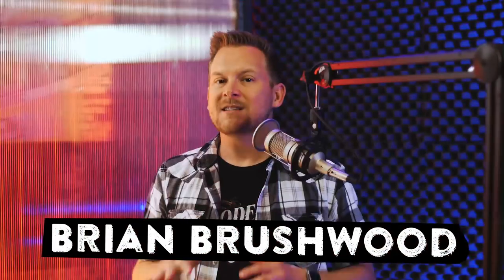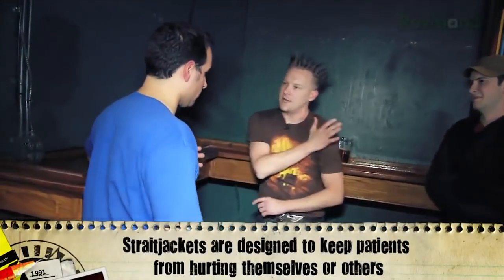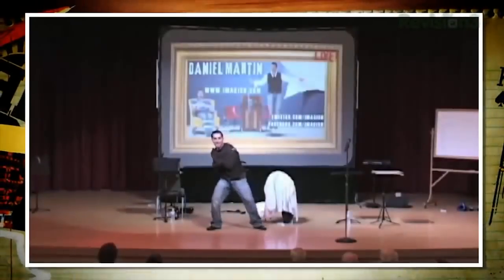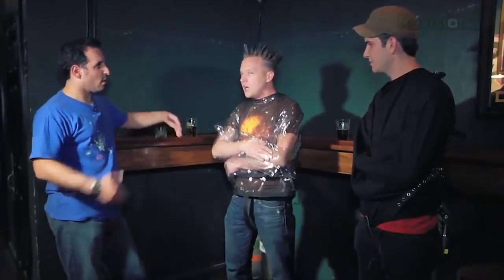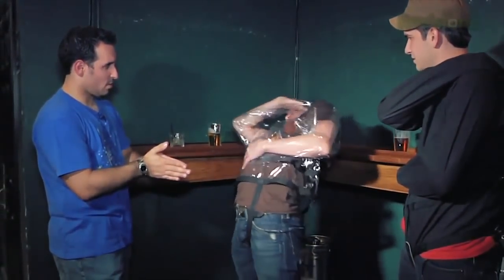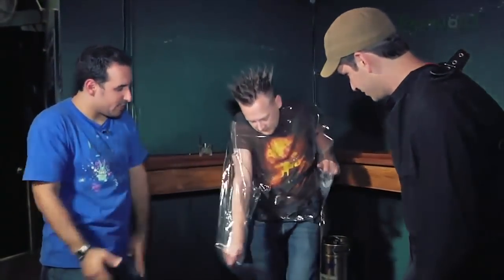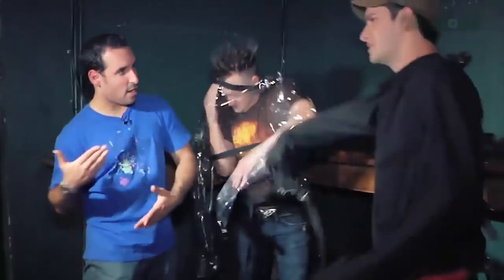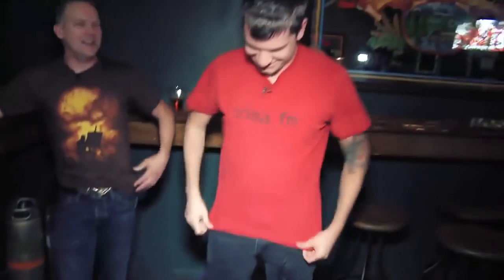Two Techniques to Escape a Straightjacket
Brian and Dan Martin demonstrate their favorite methods to slipping out of a straightjacket.